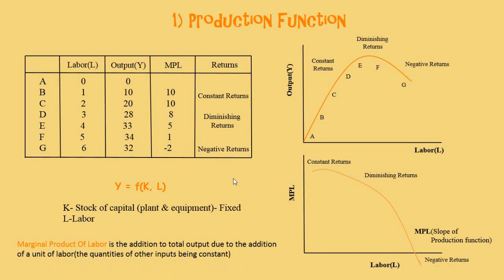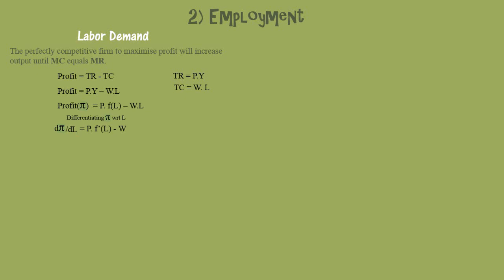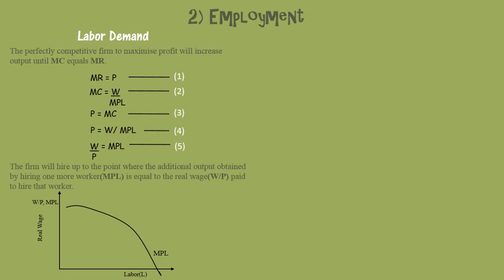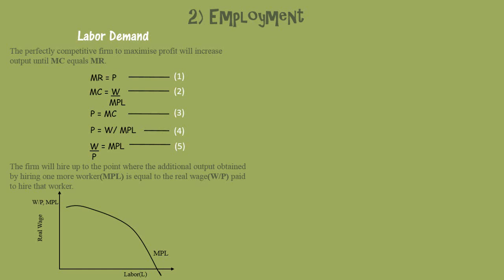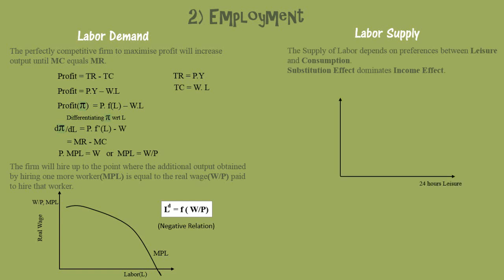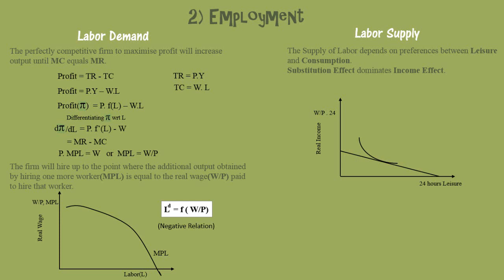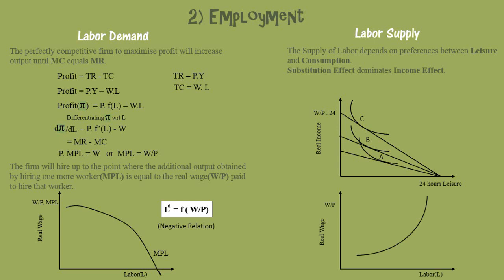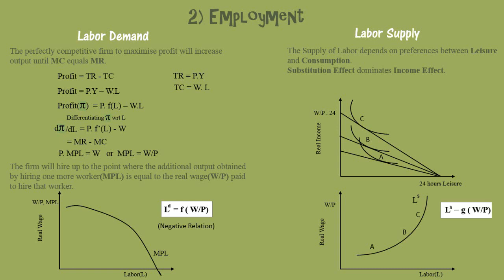Employment | Macro Economics | Labor Market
In this video you will learn what is a white noise process